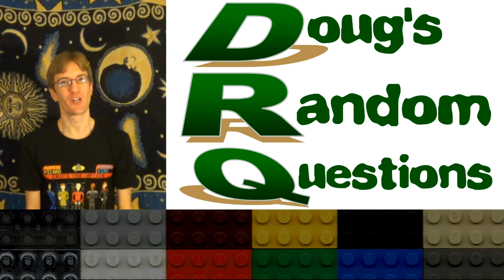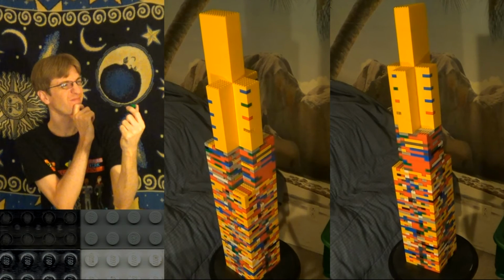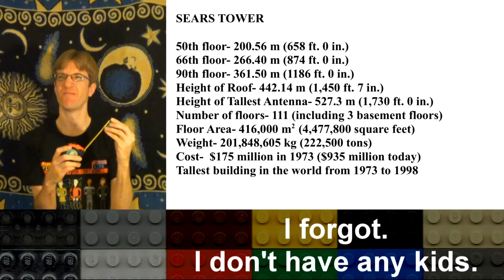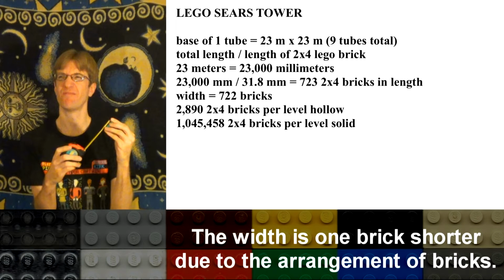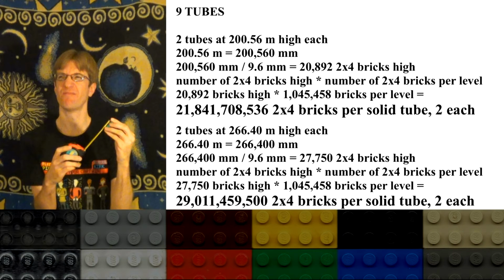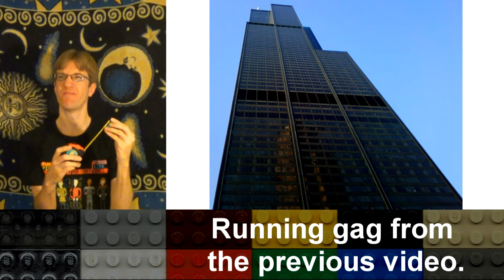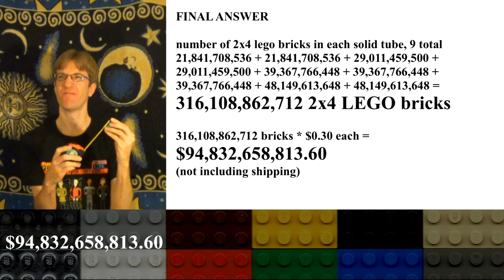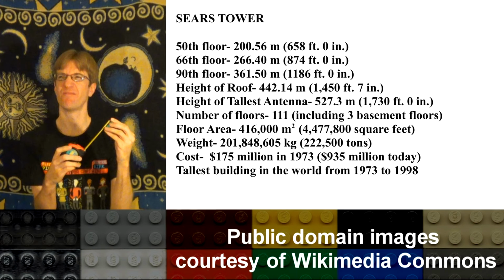How many LEGO bricks do you need to build a full size model of the Sears Tower?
How many LEGO bricks do you need to build a full size model of the Sears Tower? DRQ- Doug's Random Questions.

How many 2x4 LEGO bricks do you need to build a full size model of the Sears Tower, now called the Willis Tower, in Chicago, IL?

Links to topics discussed in this video.

Video Created by: Doug Clyde

Hello and welcome to DRQ!
The Sears Tower in Chicago, IL is over 442 meters tall and this is a 2x4 LEGO brick. So, how many of these would you need to build a full size model of the Sears Tower?
This is a 1 meter high model of the Sears Tower that I built. It contains over 2,000 lego bricks. Hardly a full size model, so we'll have to think bigger.
This is the size of a 2 x 4 lego brick. So, we need to figure out how many of these you would need to build a full size model of the Sears Tower. Kids, can I borrow your legos?
We need to know the exact dimensions of the Sears Tower so we can figure how many LEGO bricks we need. The Sears Tower consists of 9 tubes of various heights in a 3 x 3 arrangement.
Each tube is 23 meters x 23 meters at its base and there are 9 tubes total, so each tube would be 723 lego bricks long and 722 bricks wide
At first I calculated a hollow model, which would be 2,890 bricks per level for one tube. but then I figured that a hollow structure of only 1 lego thick would probably collapse on itself. So, I calculated again for a solid structure. Which came to over one million bricks per level for one tube.
Now we just need to calculate how many levels of legos high each tube would be.
Looks like the shortest two tubes would be over 20 thousand bricks high, the next two highest over 27 thousand, the next 3 over 37 thousand, and the tallest 2 tubes would be over 46 thousand bricks high.
To get our final answer we just need to calculate how many legos are in each each tube and add them all together.
Drum Roll please...Thank you for using a Snare Drum this time!
The number of 2x4 Lego bricks required to build a solid full sized model of the Sears Tower would be. over 316 Billion
Over 560 Billion LEGO parts have been manufactured since the company began, so you might be able to find enough bricks.
Individual bricks currently cost $0.30 each on the lego store's website, so the cost of building such a model would be over 94 Billion dollars! Not including shipping.
The Sears Tower itself cost more than 175 million dollars to build in 1973. Compensating for inflation it would cost over 935 million today. Which would still be a lot cheaper then building it out of legos. So, looks like building buildings out of legos would not be very cost effective.
Click the link on your right or in the description to hear more.